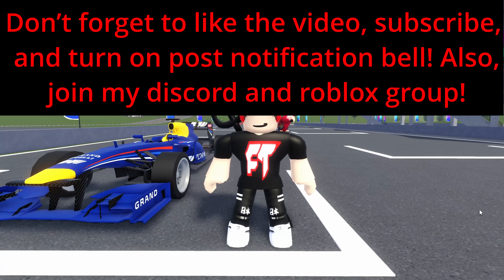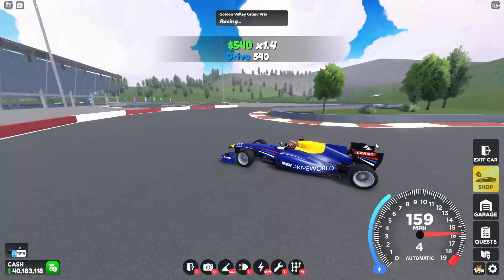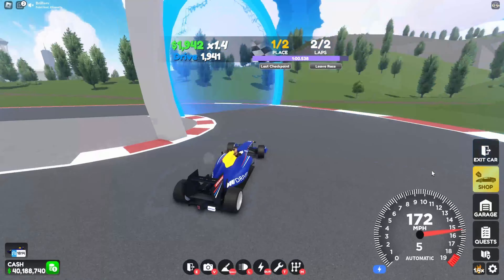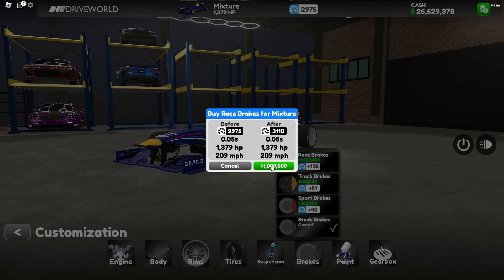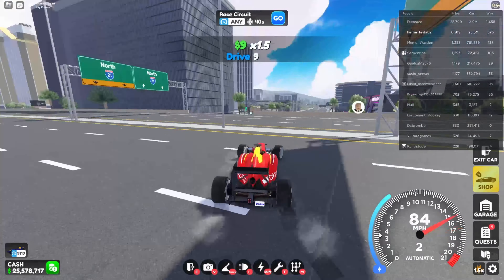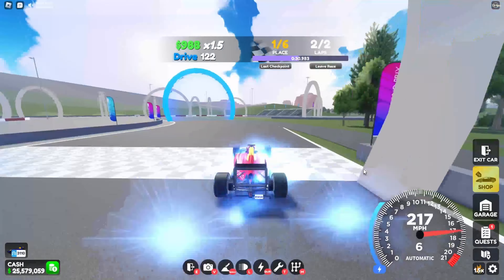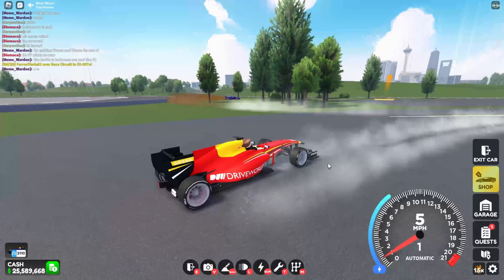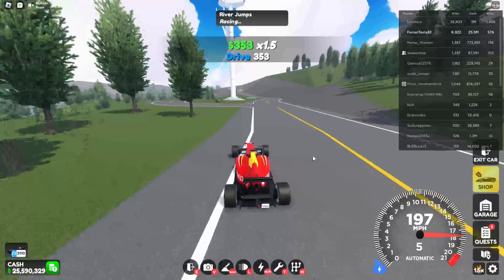Is Formula 1 REALLY worth 10 million dollars in Roblox Drive World? (Review!)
In today video, I'm going to review Formula F1 to see if is worth of 10 million dollars in Roblox Drive World!